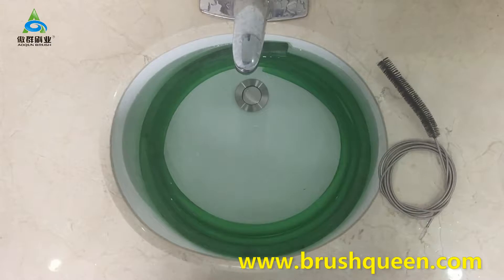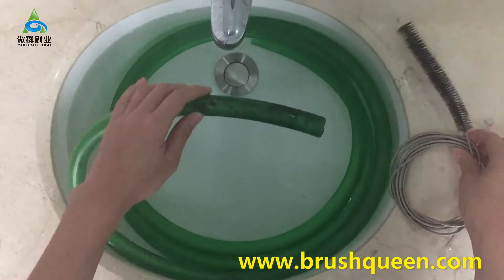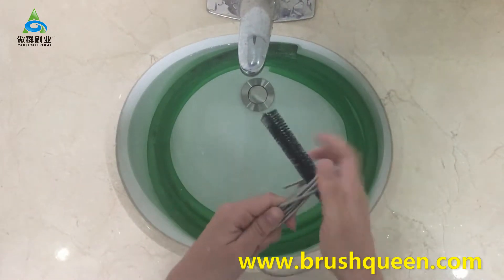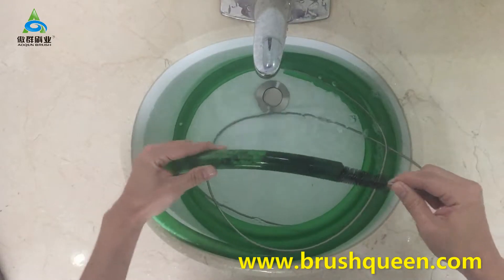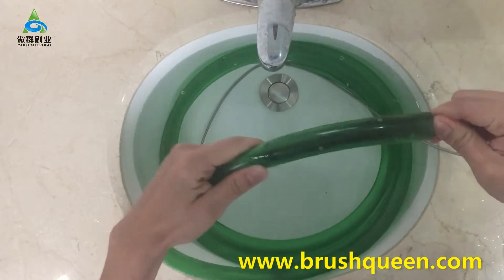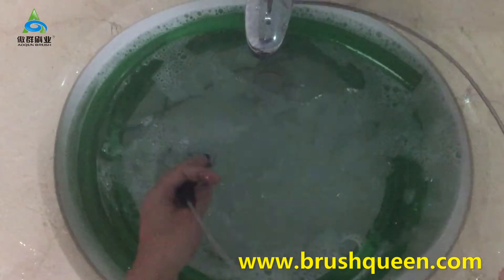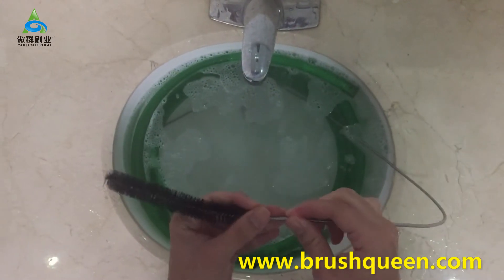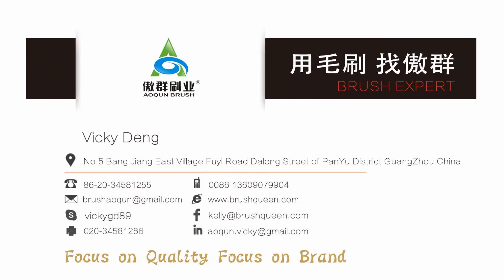aquarium air tube hose pipe cleaning brush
Guangzhou AOQUN Brush, focus on quality, focus on brand. Hello everyone, I believe that the water pipes are used in every house. Some friends who like to have aquarium at home, they use a very long water pipe to change the water. The water pipe will have moss and dirt attached inside, which like the pipe in my hand. It is very dirty, but it can not be cleaned thoroughly while flush with large quantities of water. Then, we can use the snake brush to clean. The snake brush has long stem, which is designed for the cleaning of long and narrow pipe. Today, I will show you how to clean the normal household water pipe. We put the brush inside the pipe to wash it and then flush the pipe. After cleaned by the brush, you can see the dirt has been flushed out, the water pipe is very clean. Generally speaking, AOQUN will design the water pipe according to the length of the pipe, we make the stem of stainless steel or plastic, the bristle is PA/PP. The snake brush can be made of different material according to your need. Very easy to handle and clean. AOQUN snake brush also can be used in CPAP cleaning, water pipe of aquarium, musical instrument, and household water pipe, etc. Want more information of snake brush, please continue to pay attention to AOQUN or contact us.